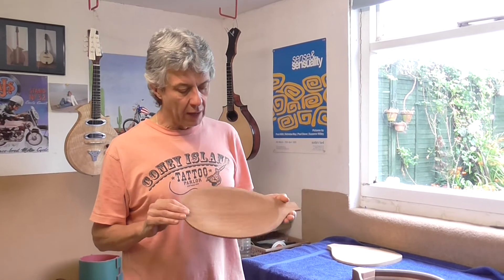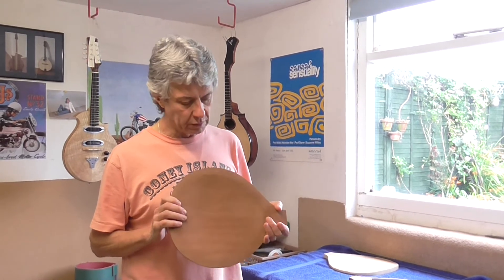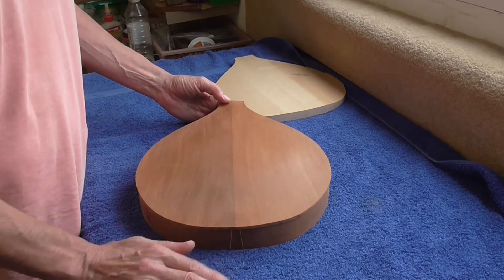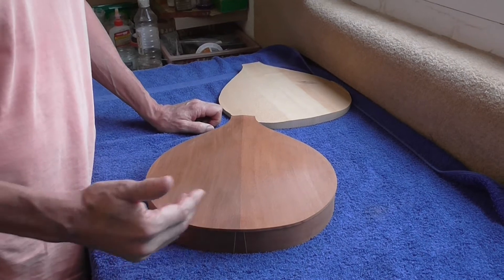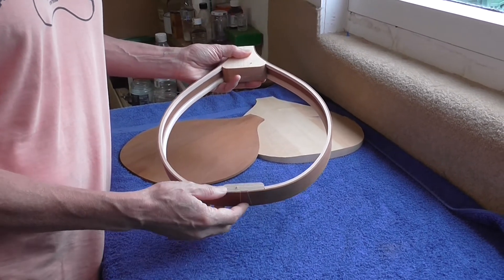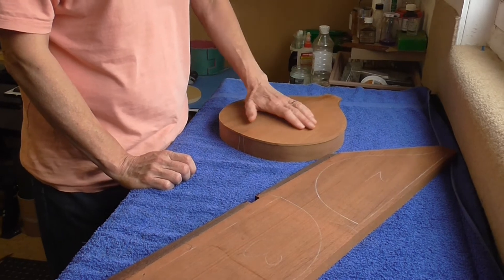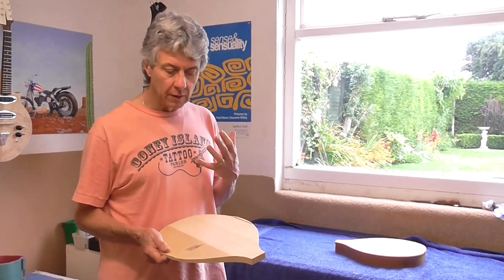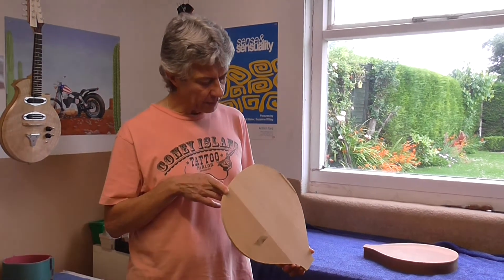Nava Archtop Mandolin Part I: rim & back plate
I’ve been thinking about building an archtop mandolin for a long, long time. The easiest thing would have been to build an F-5 style instrument, but there are many great luthiers building these, so what’s the point of another one? So for the past 8 years (yes 8 years!) I’ve been contemplating the design and finally I’m ready to build. In this episode you’ll see the back plate and rim. I am using some beautiful recycled mahogany on this one. More videos to follow… .eventually!
Cheers Gary